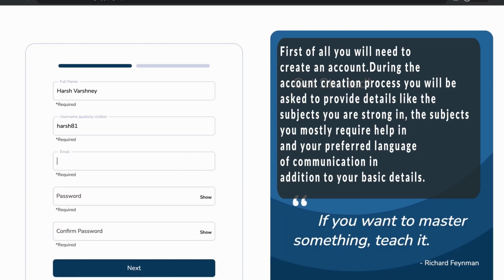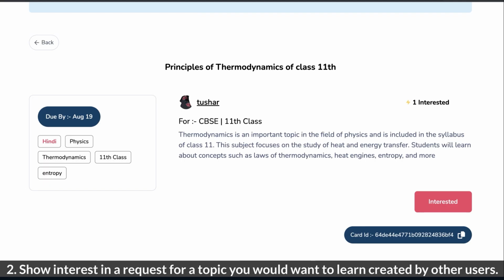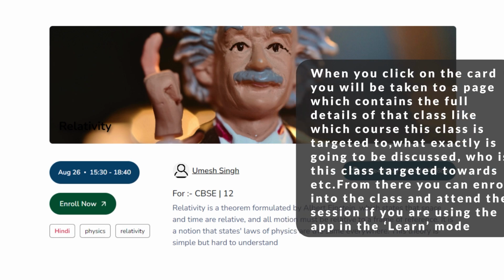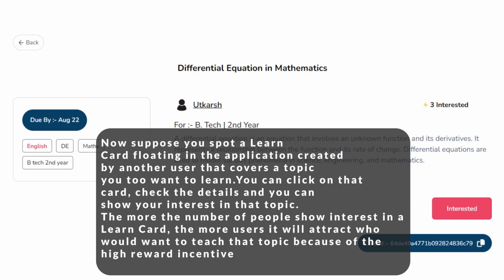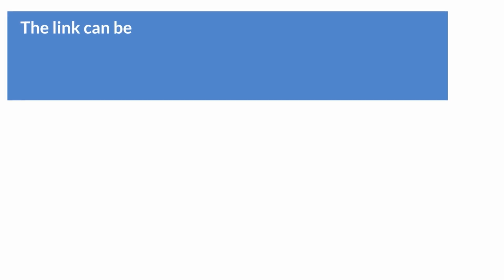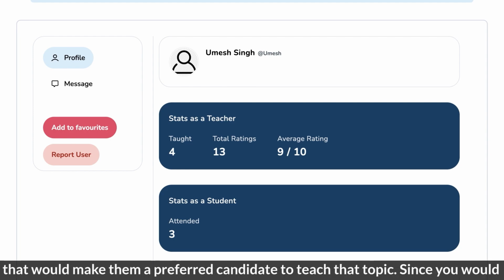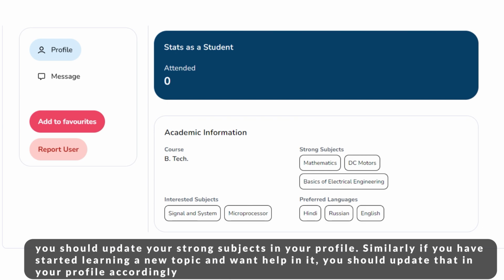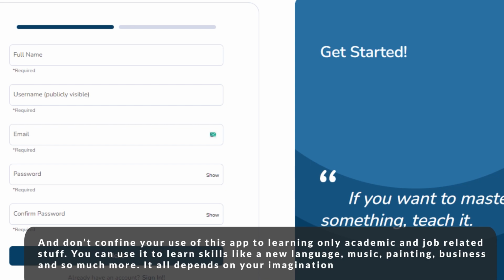How to use Teach and Learn